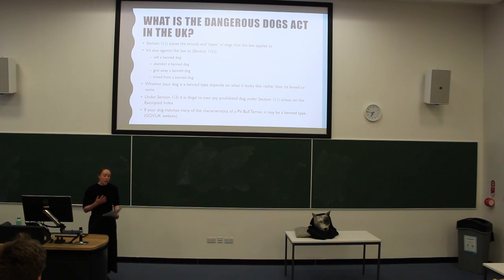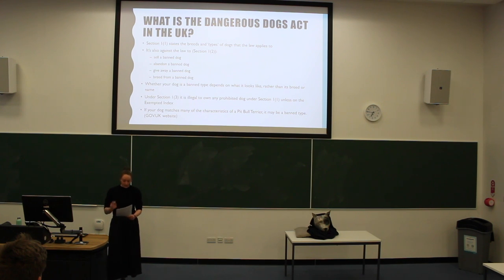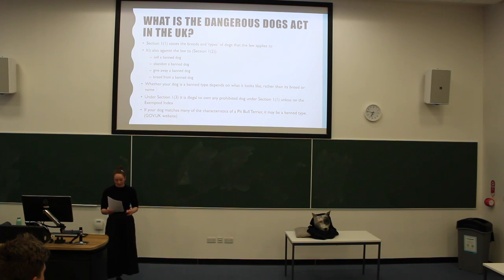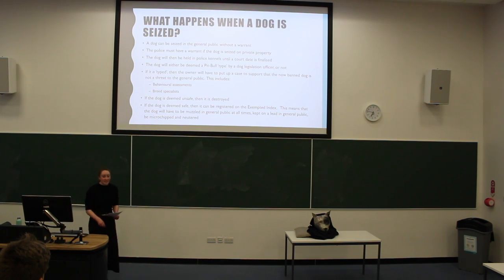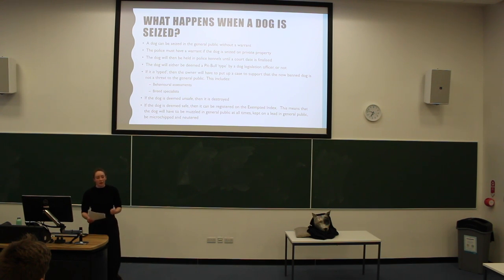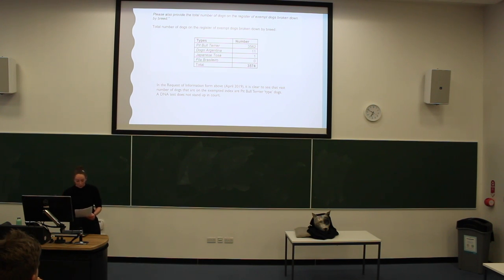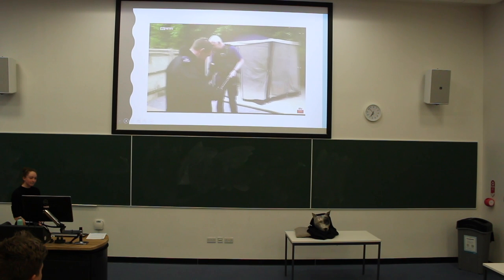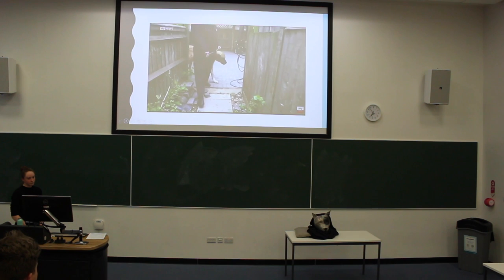A Performance-Lecture: Breed Specific Legislation in the UK | Evangeline Taylor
*Trigger Warning* The following Performance-Lecture contains disscusion of canine euthanasia.

I created this Performance-Lecture as part of my Undergraduate dissertation as a Theatre and Performance Studies Student at the University of Surrey.  My dissertation discusses how Performance-Lecture, and the use of a puppet as 'performative intervention' (Clio Unger, 2019), can act as a political means to educate an audience about Breed Specific Legislation (BSL) which is part of the Dangerous Dogs Act (Amendment) 1997.  I strongly believe in responsible ownership and encourage all current dog owners, or potential owners, to become aware of the laws surrounding their dogs.

The material in this Performance-Lecture is accurate to the best of my knowledge.  The opinions discussed are mine and do not reflect the opinions of the University of Surrey, or the Guildford School of Acting (GSA).

Here are the links for the videos (and some other useful sources) used in the Performance-Lecture:

How To Control Your Dangerous Dog

Professor Green | The Dogs On Death Row

Professor Green: Dangerous Dogs (Documentary - 2016)

A link to the GOV.UK information concerning the Dangerous Dogs Act and Breed Specific Legislation:

Here are some organisations working to raise awareness of Breed Specific Legislation in the UK: